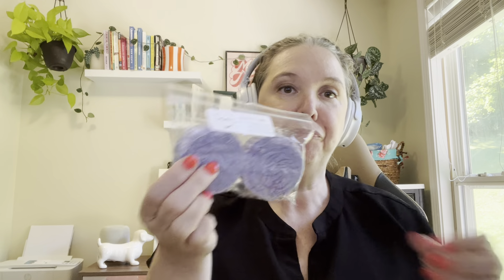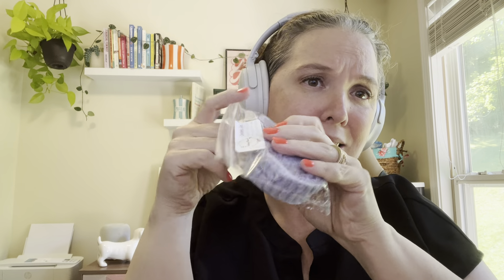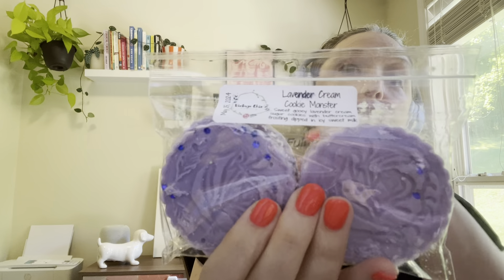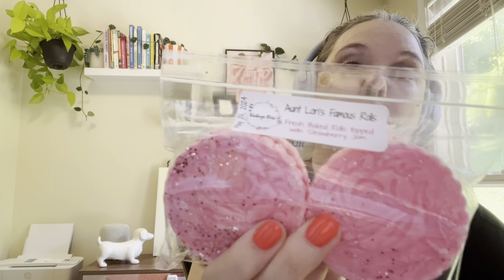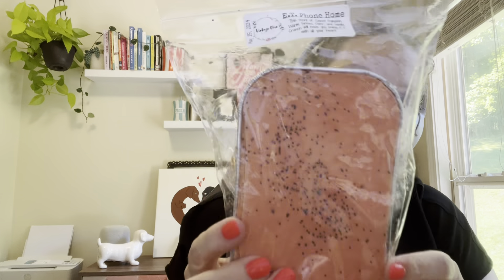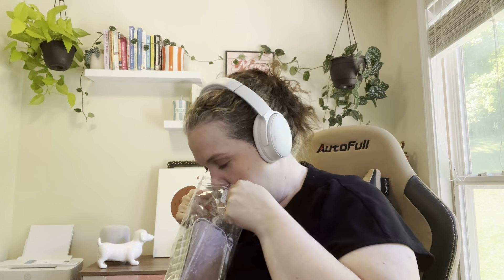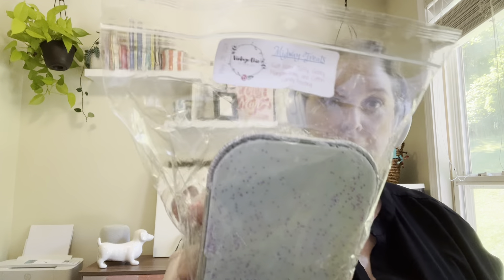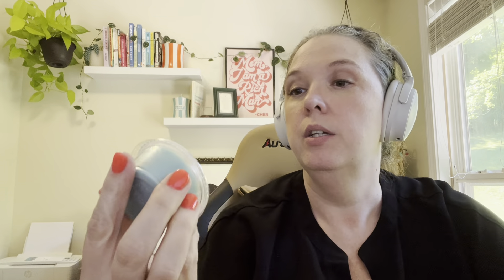Vintage Chic Scents RTS Haul and Upcoming Pre-Orders